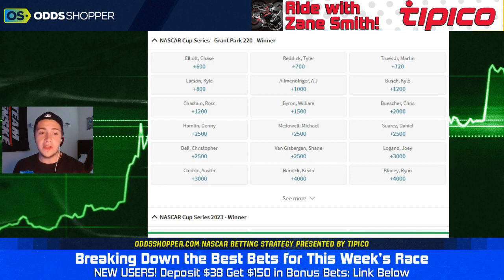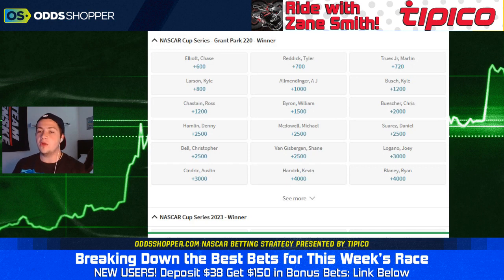Top 3 Grant Park 220 Predictions | Best NASCAR Bets This Week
Top 3 Grant Park 220 predictions and NASCAR betting picks this week. Check out Isaiah's best NASCAR bets for the Grant Park 220 on Sunday (7/2/23).

ℹ️ Tipico “Ride with Zane” Promo
Deposit $38 and Get $150 in Bet Credits + your name on Zane Smith’s truck at Mid-Ohio!

🏎️BEST NASCAR BETS🏎️

0:00 NASCAR Grant Park 220 Picks & Predictions
0:40 Grant Park 220 Race Preview
3:15 Pick #1: William Byron at ???
5:00 Pick #2: ??? at 30-1
7:30 Pick #3: ??? T10 at 3-2
9:45 Recap